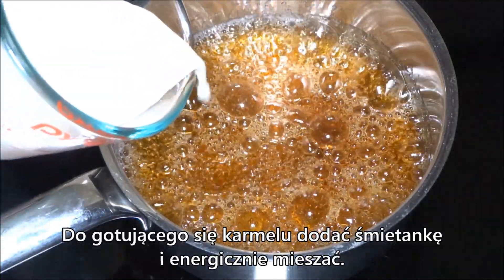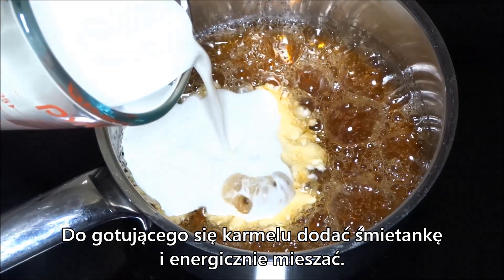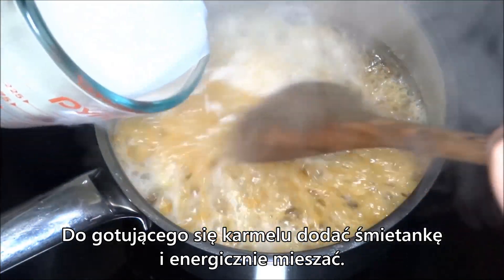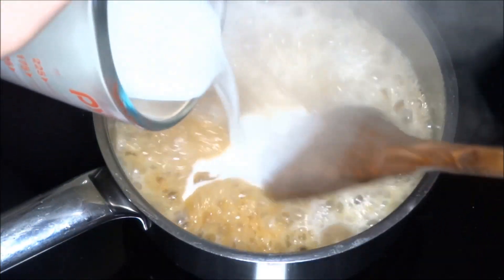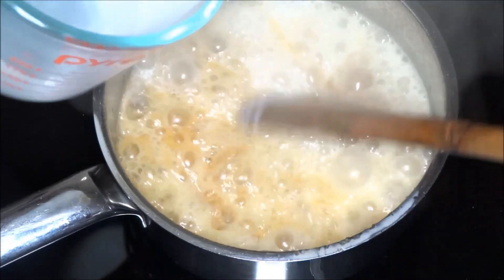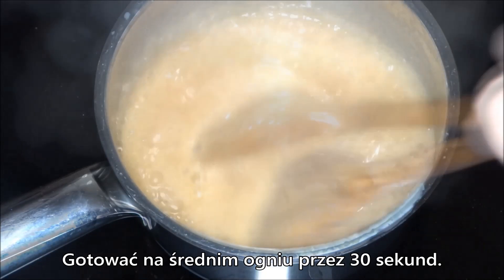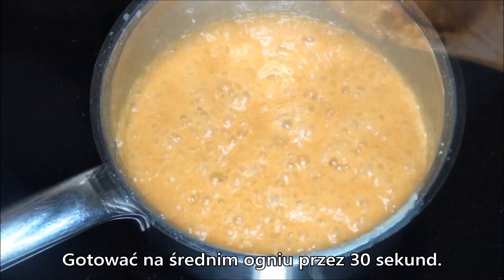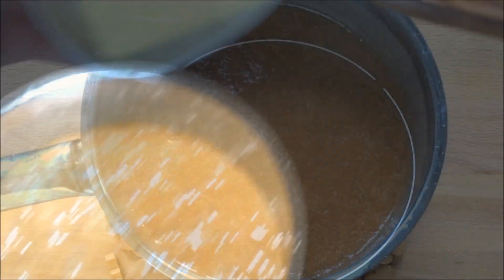Sos karmelowy | Natalia w Kuchni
Składniki:
1 szklanka cukru (210 g)
¼ szklanki wody (60 ml)
½ szklanki śmietanki 30%-36% (125 ml)
80 g masła
1 łyżeczka ekstraktu waniliowego
szczypta soli

Sposób przygotowania:
1. Do garnka wsypać cukier i wlać wodę, wymieszać.
2. Doprowadzić do wrzenia (od tego momentu nie mieszać) i gotować, aż karmel zmieni kolor na bursztynowy.
3. Do gotującego się karmelu dodać śmietankę i energicznie mieszać.
4. Gotować na średnim ogniu przez 30 sekund.
5. Zdjąć garnek z ognia, dodać masło, ekstrakt waniliowy oraz sól.
6. Wszystko dokładnie połączyć.
7. Przelać do słoika i włożyć do lodówki.
8. Zimny sos karmelowy jest gęsty, dlatego przed użyciem należy do wcześniej wyciągnąć z lodówki.